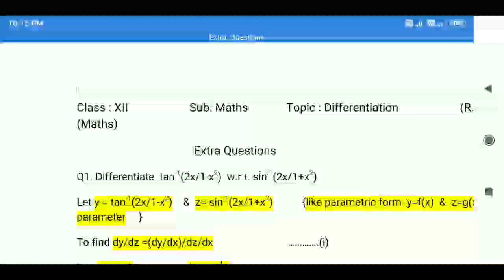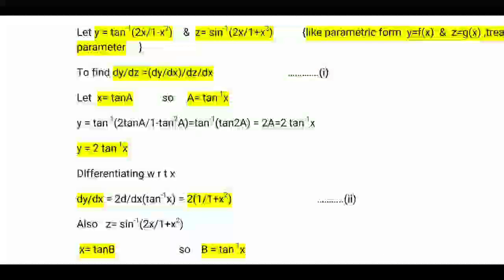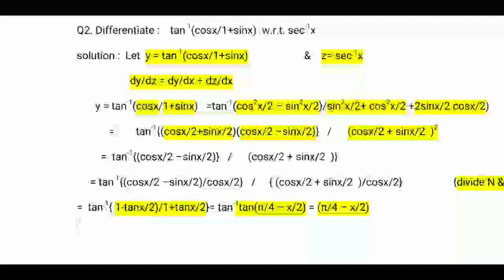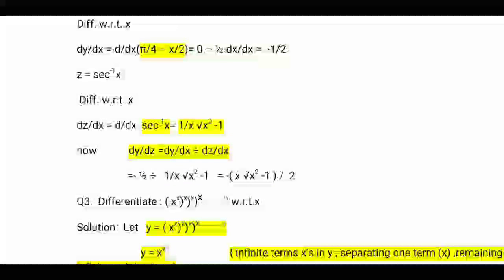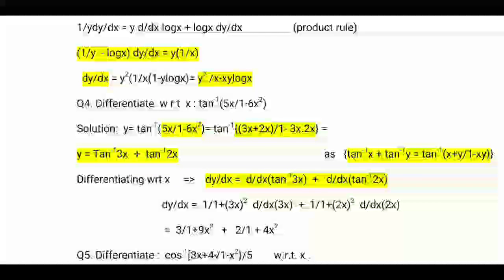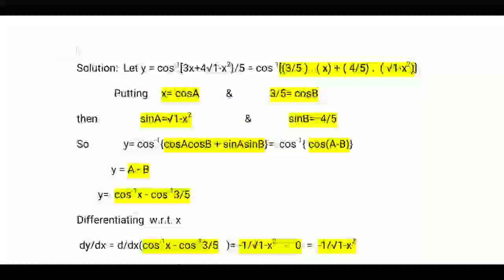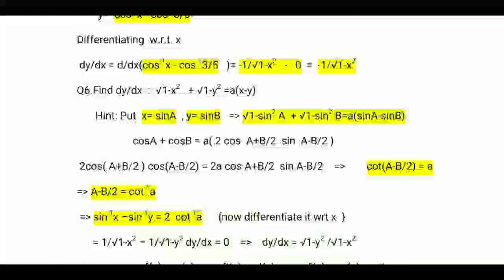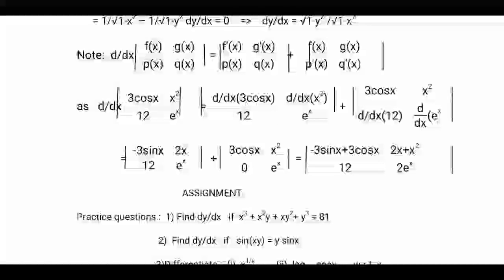Differentiation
Extra question